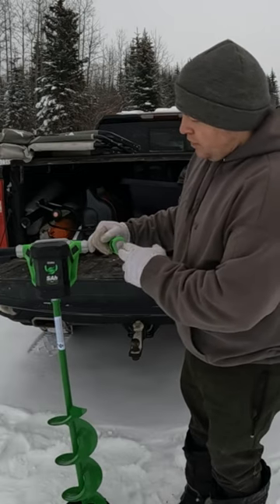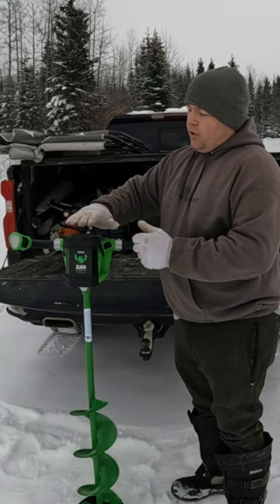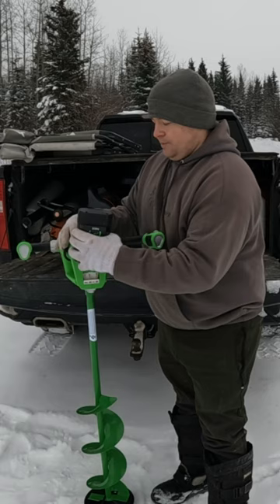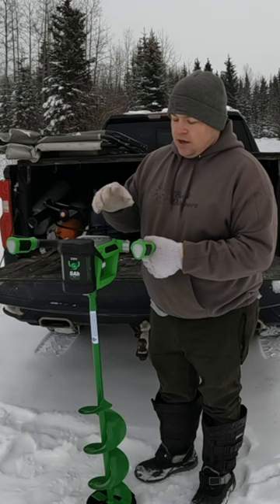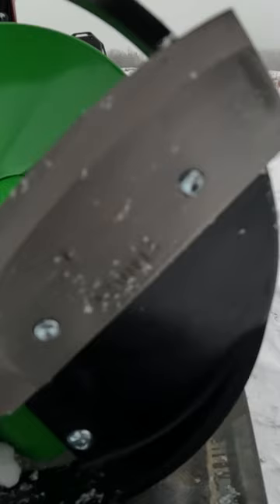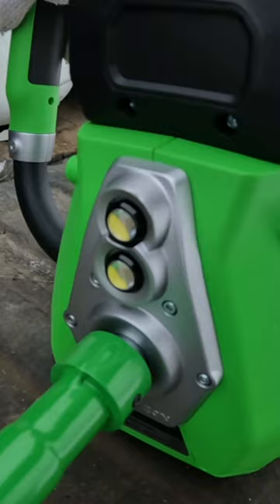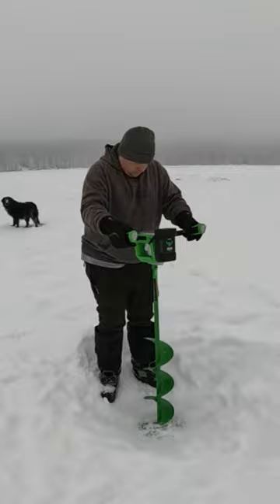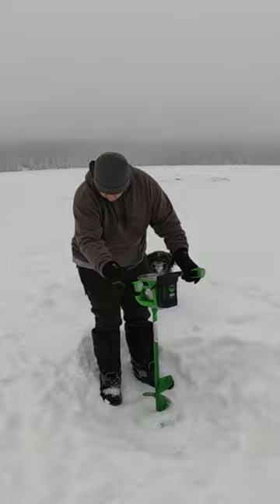Ion R1 Electric Ice Auger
A quick review of the Ion R1 Electric Ice Auger